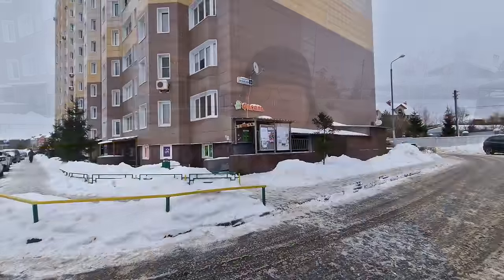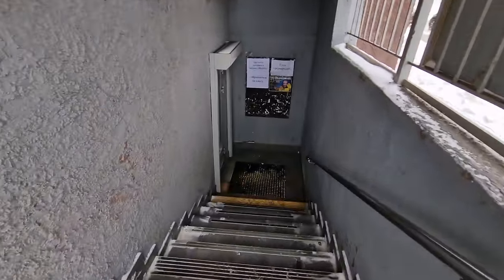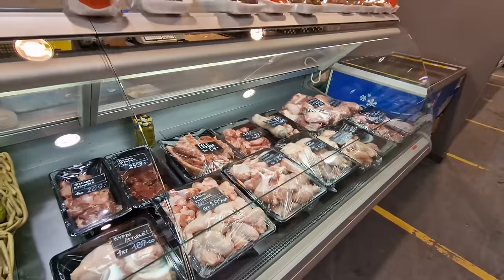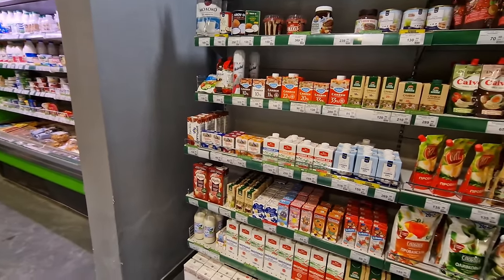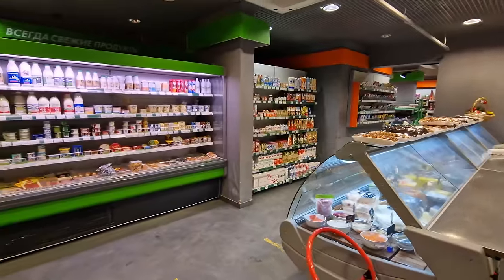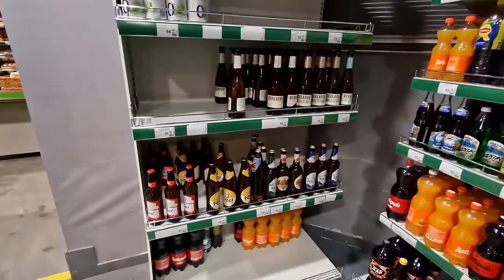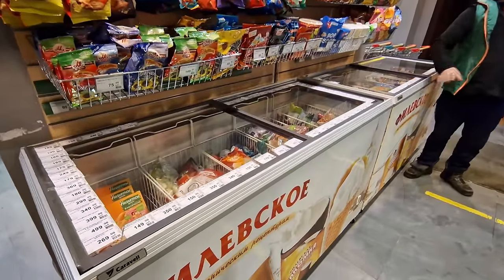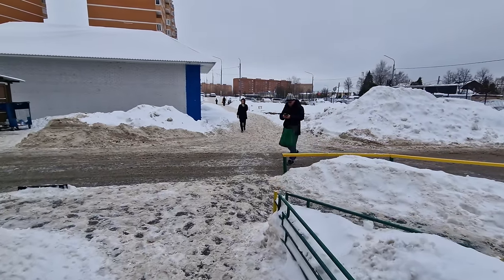Russian TYPICAL Supermarket Tour: Where Do I Shop?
What does a Russian Typical Supermarket look like in Moscow, Russia. Take a walkaround a typical supermarket in a regional part of Moscow. How doesit compare with a supermarket in other parts of the world.

📍Store Location: ulitsa Tsvetochnaya Alleya, 9, Aprelevka.
⌚ Time of Filming: 3.00 pm (15.00 pm) 24th November 2023.